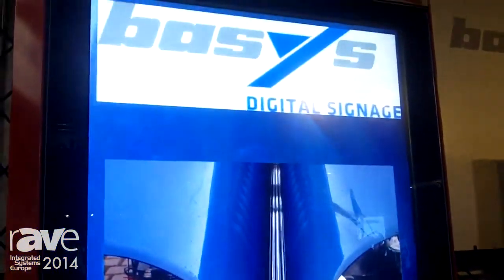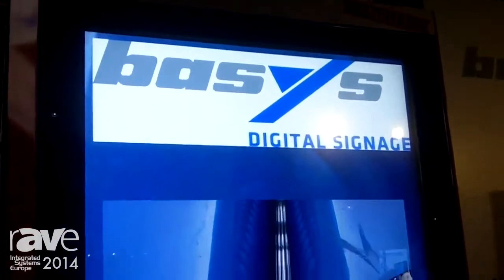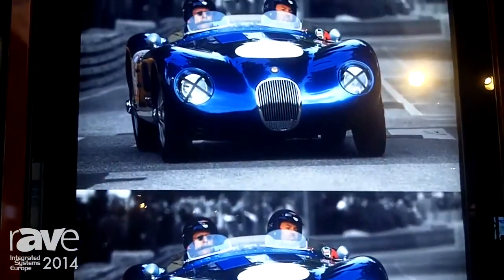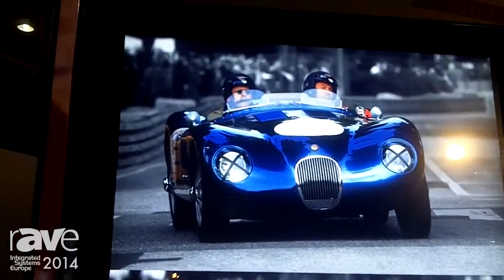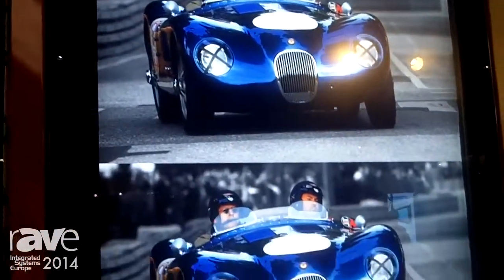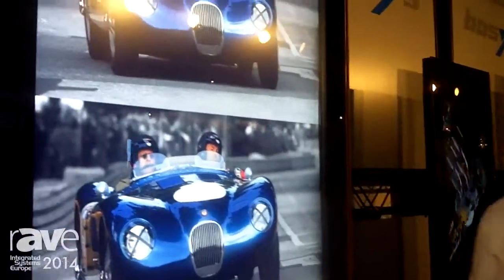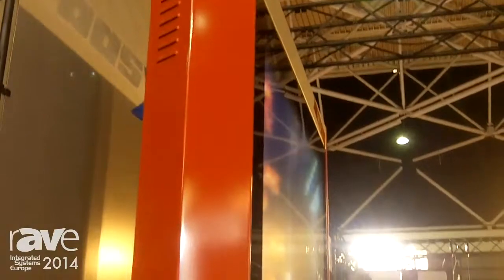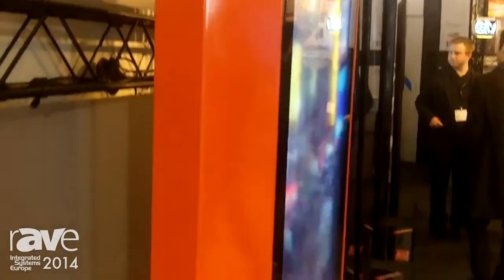BASYS GmbH presents ROAD KING® 70" digital OUTDOOR display at ISE 2014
A good share of new projects customers faced us with at ISE 2014 were related to outdoor digital signage applications.

BASYS, experienced in outdoor signage solutions and its challenges, is offering a brand new range of digital outdoor displays, the ROAD KING® series.

BASYS  showed the 70" floor standimg version at ISE. ROAD KING® features a 100% stainless steel chassis and housing for best durability. This makes the elegant product robust and extremely weather resistant.

Other innovative features are the front/top openeing glas and controls panels, which protect any components from the elements during maintenance. Furthermore enables this design to position ROAD KING® directly in front of building walls or in back-to-back configuration.  Different brilliant and luminous display screens are available as well as Windows, Mac or Android engines.

At BASYS we perform the whole product development cycle in-house at our main facilities in Lüneburg, Germany: from 3D design via prototyping to line production, followed  by first-class customer support.

Use the inside track for your Outdoor advertising needs. ROAD KING® - outdoor digital signage the quality way.